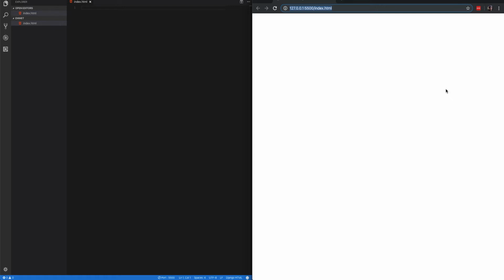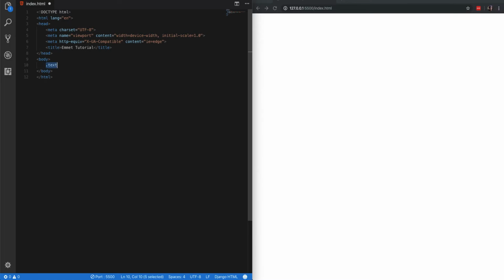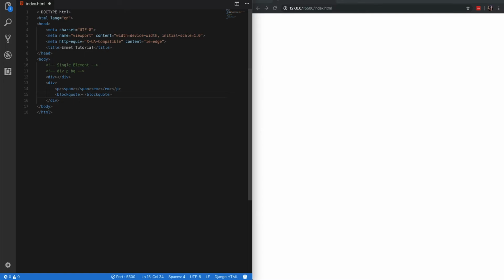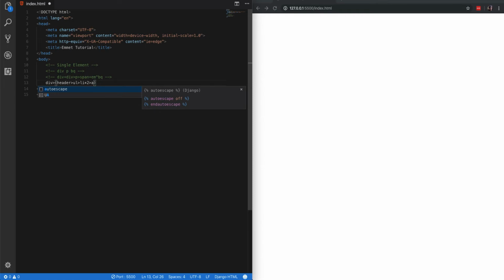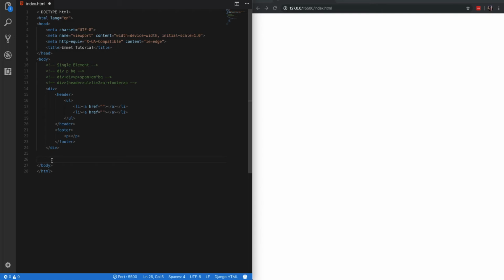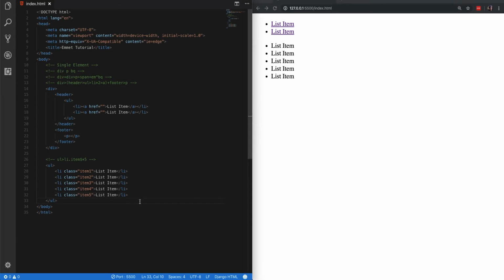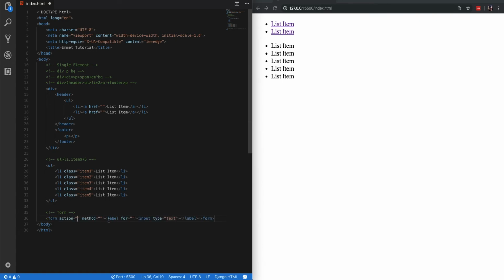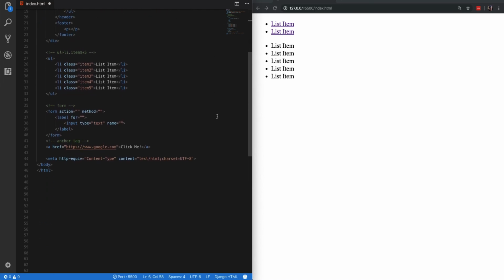Build Websites Faster With Emmet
Coding webpages can be very time-consuming. In this video, I show how you can decrease that time by using a fancy plugin called Emmet. Emmet comes preinstalled into Visual Studio Code but you can get it for nearly any coding editor.